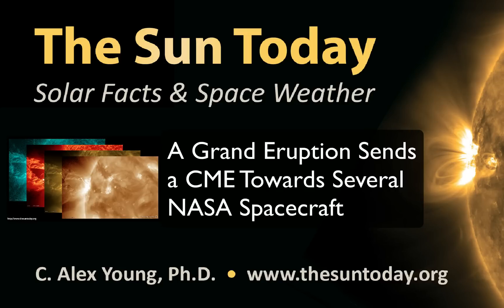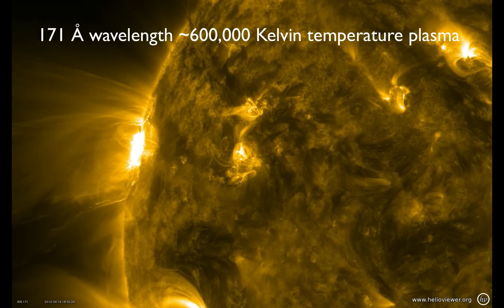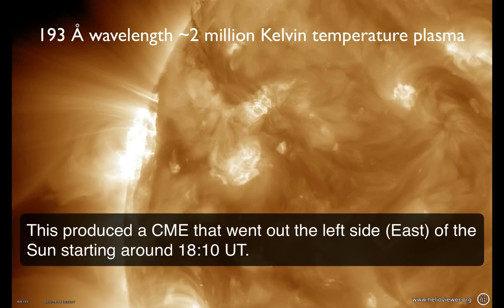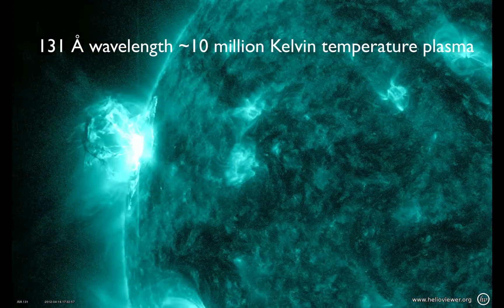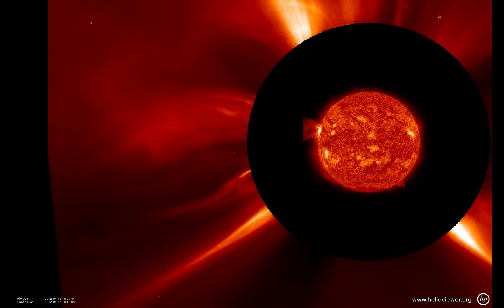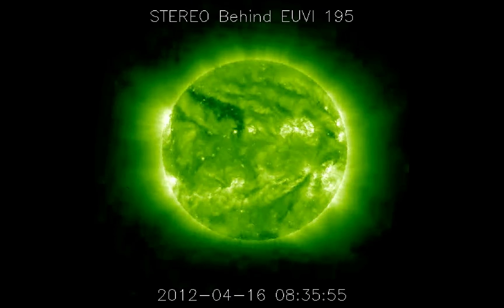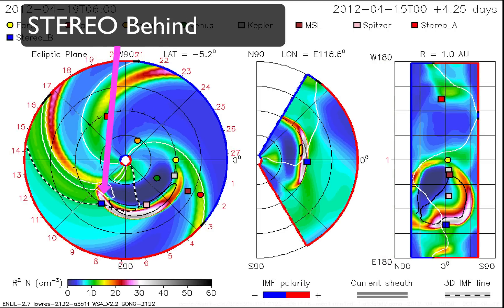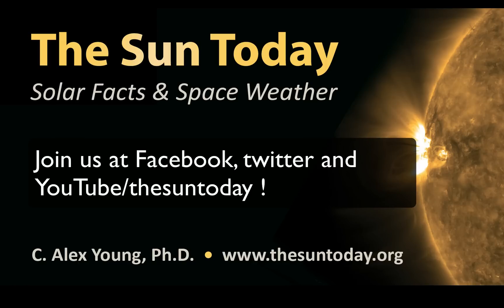A Grand Eruption Sends a CME Towards Several NASA Spacecraft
- On April 19, 2012 an active region on the East (Left side) limb of the Sun produced an eruption, M1.7 Flare and CME. The eruption began around 17 UT with an M1.7 X-ray flare peaking shortly after that. The CME was first observed by SOHO/LASCO C2 at 18:10 UT. The video first shows the eruption in the 304, 171, 193, 211, 335 and 131 Angstrom wavelength SDO/AIA channels. These wavelengths provide a view of solar plasma at temperatures from ~60,000 to 15 million Kelvin. The event is then shown from farther around the left limb of the Sun using the EUVI 195 Angstrom camera from the STEREO Behind spacecraft. The CME is shown with the SOHO/LASCO C2 coronagraph in a composite image with SDO 304. The CME speed was measured by the NASA Space Weather Center (SWC) at 1250 km/s giving it a SCORE rating of O for Occasional. The CME was not Earth directed. The NASA SWC CME computer model predicted impact with Spitzer, STEREO B and Mars Science Lab (MSL) at 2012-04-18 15:23 UT, 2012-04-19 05:00 UT, and 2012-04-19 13:12 UT respectively (+- 7 hours).

credit: ESA, NASA, SOHO, SDO, STEREO, NASA Space Weather Center